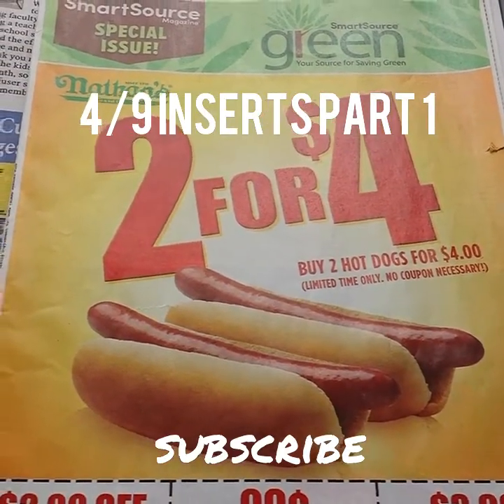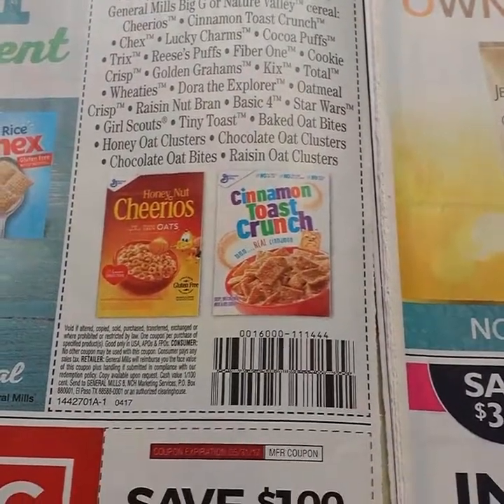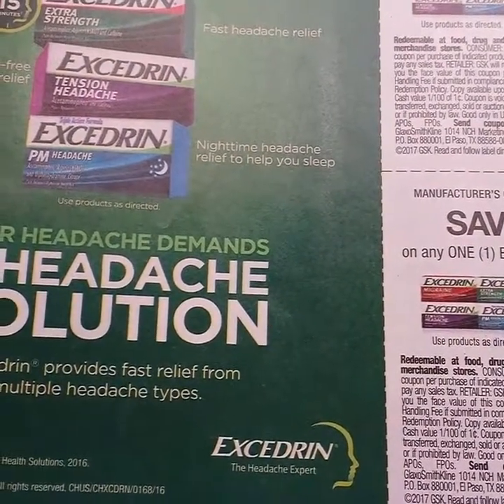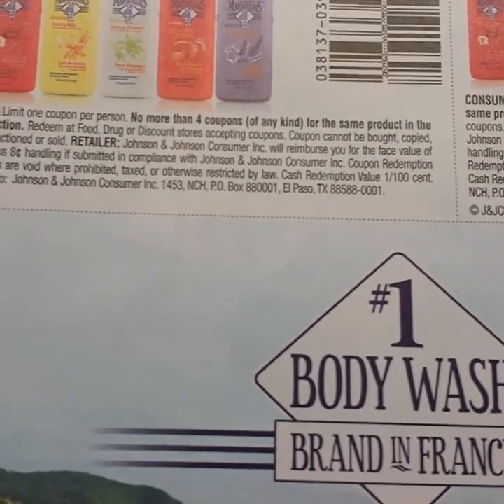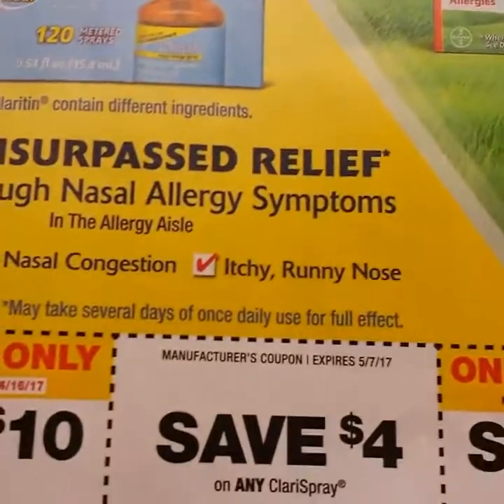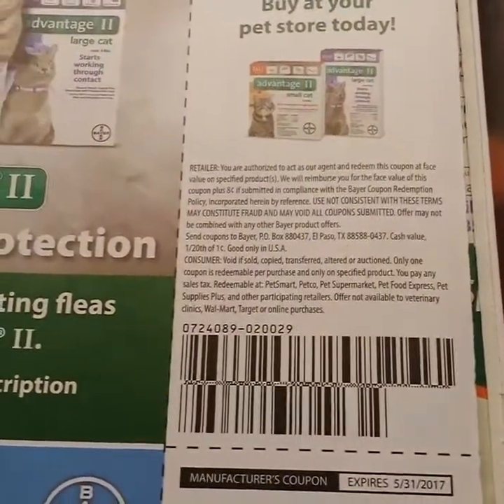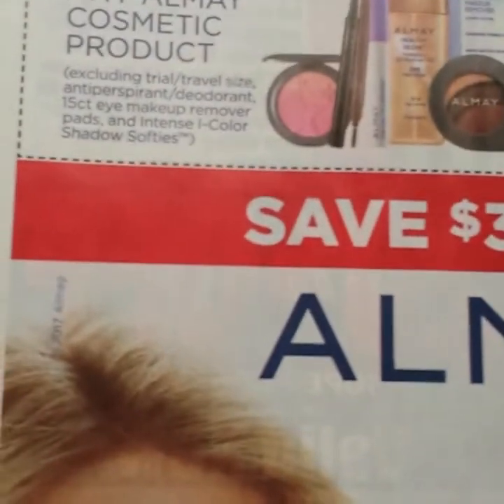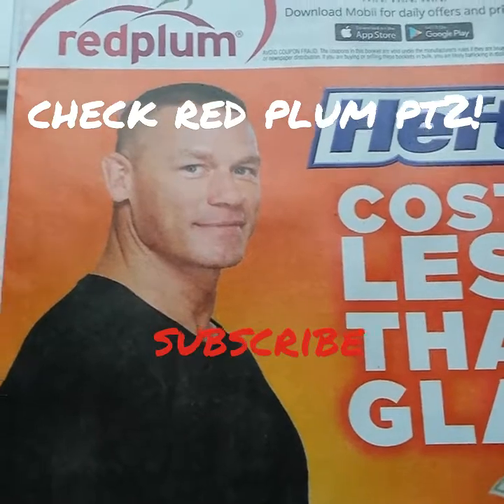4/9 COUPON INSERT PT 1!